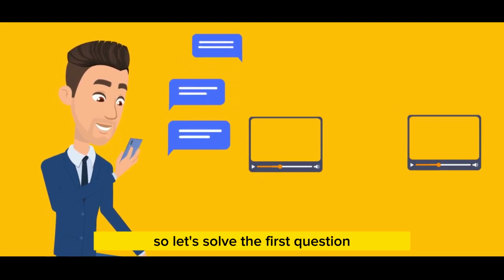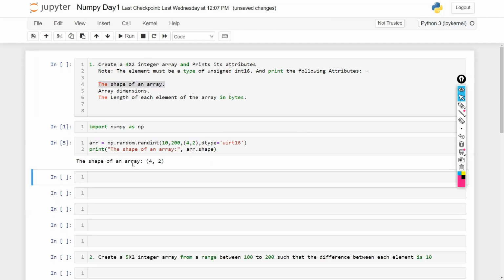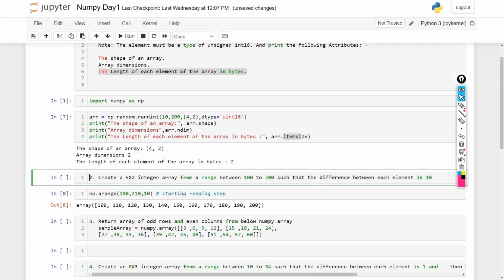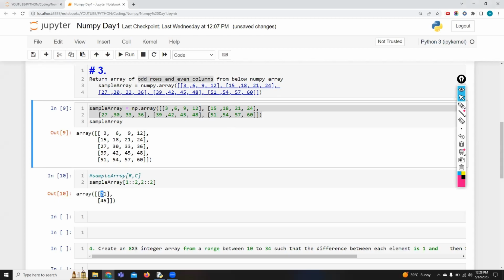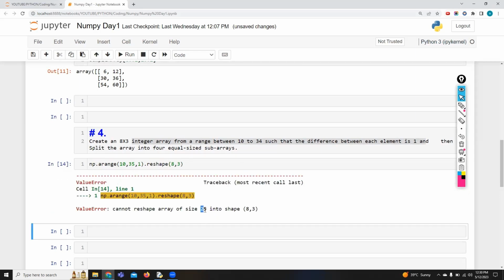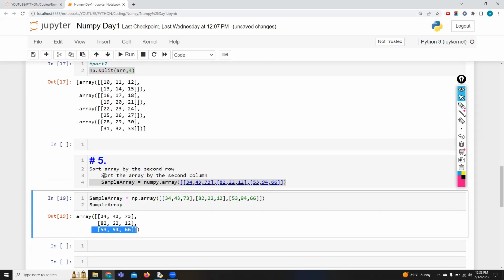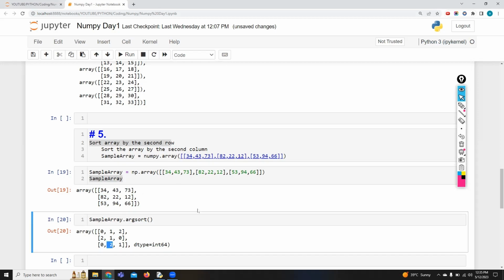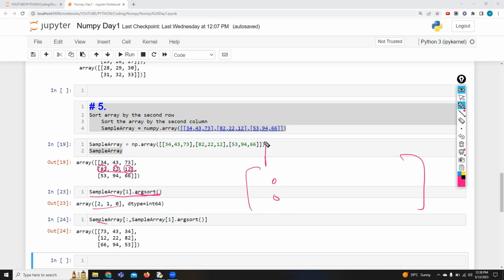Interview Prep : Numpy Session 1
Title: Boost Your Interview Success with Essential NumPy Knowledge!

Description:
Are you preparing for a technical interview that involves data analysis, scientific computing, or machine learning? Look no further! Our channel is here to provide you with a comprehensive NumPy preparation guide to enhance your interview performance.

NumPy, short for Numerical Python, is a fundamental library in Python for scientific computing and data analysis. It offers efficient, high-performance multidimensional array objects and a wide range of functions for mathematical operations. Understanding NumPy is crucial for anyone working with data, whether you're an aspiring data scientist, a machine learning engineer, or a computer science student.

In our channel, we have curated a series of engaging and informative videos that cover all the essential concepts and techniques related to NumPy. Our expert instructors break down complex topics into easily digestible explanations, making it easier for you to grasp the core concepts and apply them effectively during interviews.

Comprehensive Tutorials: Dive deep into the core functionalities of NumPy, including array creation, manipulation, slicing, indexing, and broadcasting. Learn how to perform basic and advanced mathematical operations, handle missing values, and handle different data types efficiently.

Interview-Targeted Tips and Tricks: Master the art of utilizing NumPy effectively in interview scenarios. Get insider tips and tricks on solving common interview questions and real-world problems using NumPy. Learn how to optimize your code, handle large datasets, and improve overall performance.

Hands-on Coding Exercises: Practice makes perfect! Strengthen your NumPy skills by solving coding exercises tailored to reinforce your understanding. Gain confidence in your ability to write clean, efficient, and bug-free code while tackling typical interview challenges.

Problem-Solving Strategies: Discover proven strategies to approach complex interview questions that involve NumPy. Learn how to break down problems into smaller, manageable steps, choose the right NumPy functions, and develop effective problem-solving techniques.

Updates on Latest NumPy Developments: Stay up-to-date with the latest features and advancements in the NumPy library. Explore new functionalities, performance improvements, and best practices to stay ahead of the curve.

Don't miss out on this incredible opportunity to strengthen your NumPy skills and enhance your interview performance.

Remember to hit the notification bell to receive regular updates on new videos, and feel free to share our channel with your friends and colleagues who are also preparing for technical interviews. Let's embark on this learning journey together and supercharge your NumPy proficiency!

She helped in collecting these cool questions for all of us